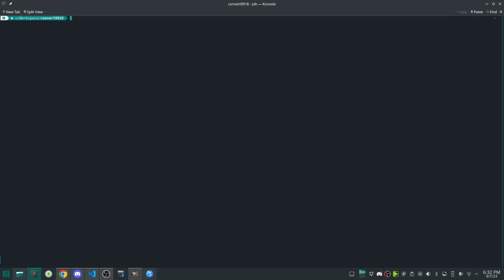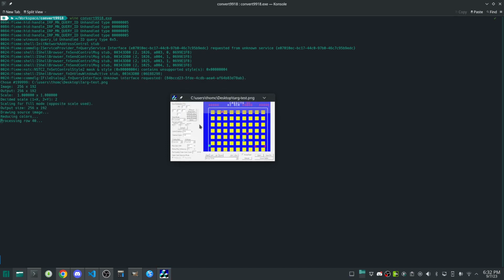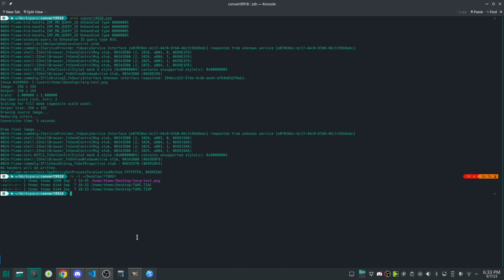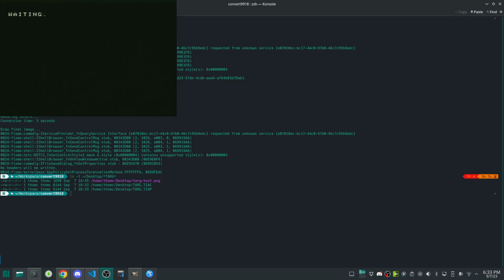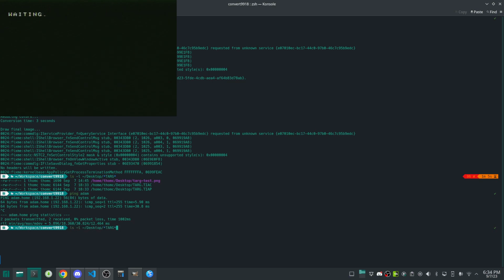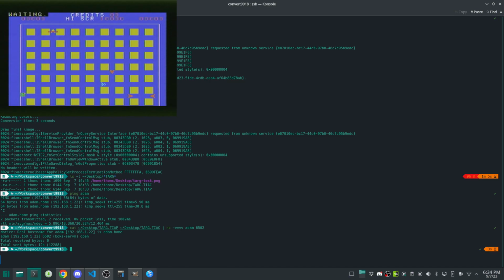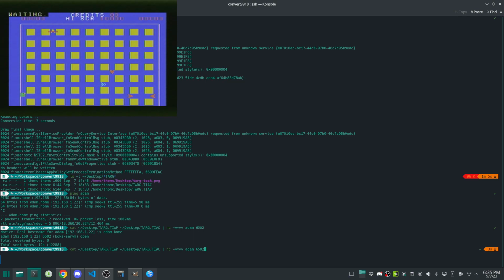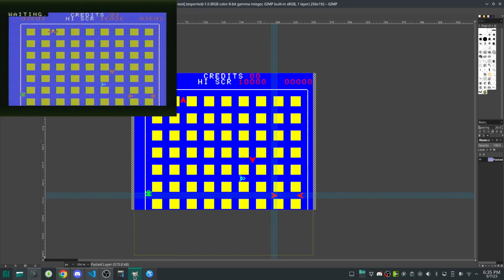Using FujiNet to send graphics from PC to ColecoAdam!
Another quick retrocomputing gamedev video showing the reverse, the ColecoAdam receiving bitmap data from @Tursilion 's Convert9918 program, being sent via FujiNet to display directly on screen.